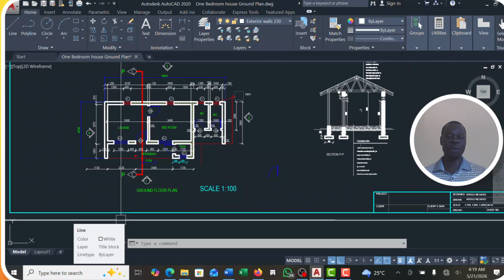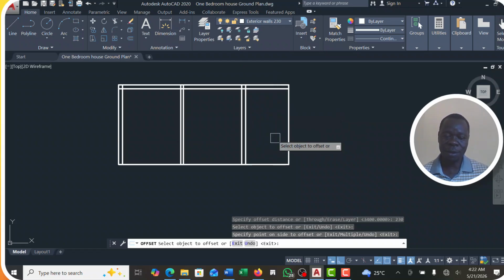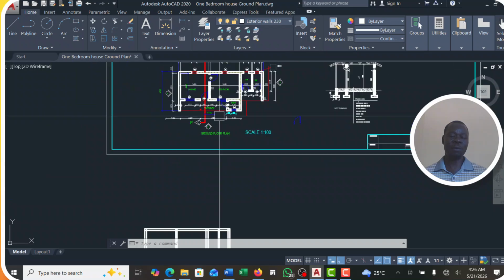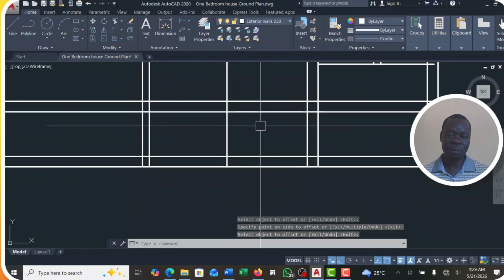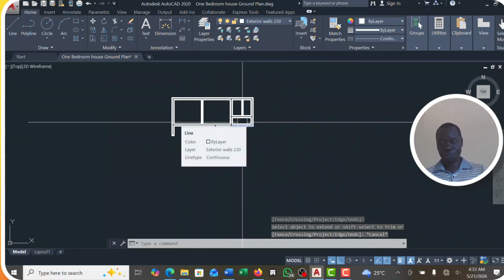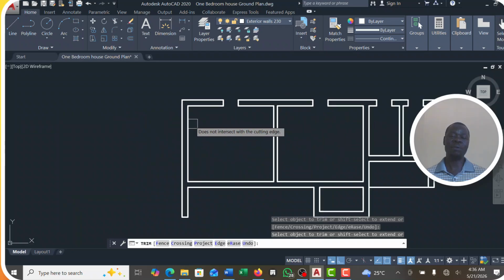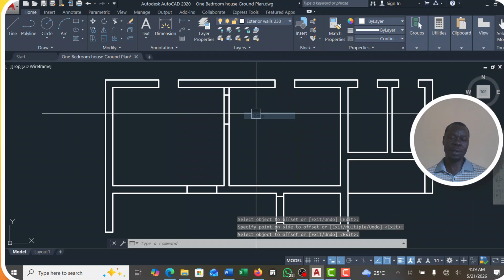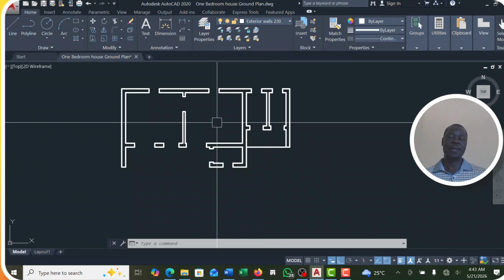One Bedroom House Part 1 -Drawing Ground plan in AutoCAD